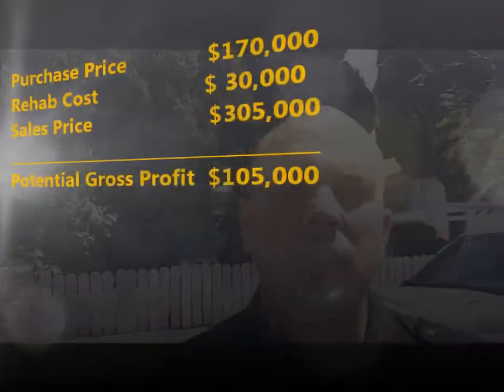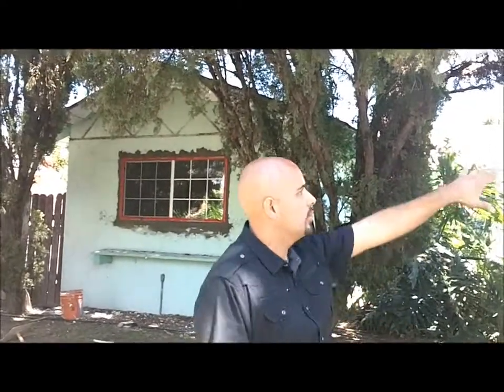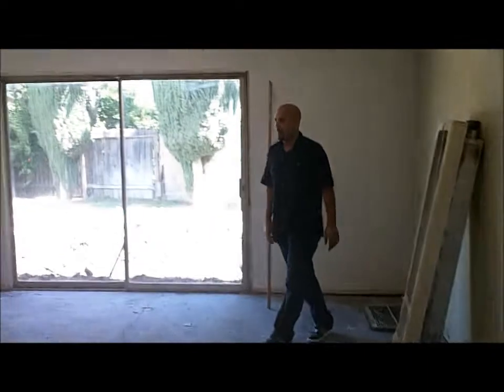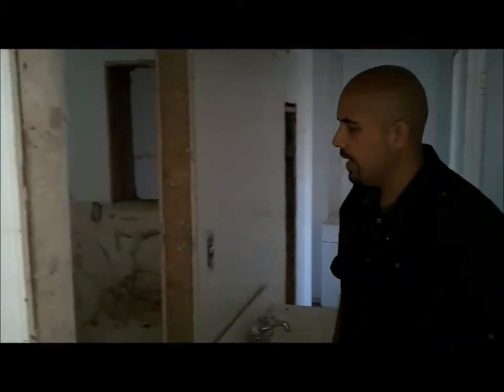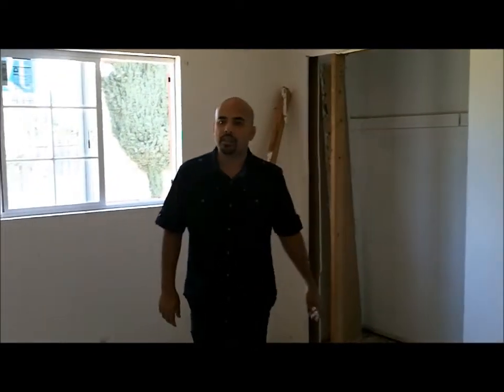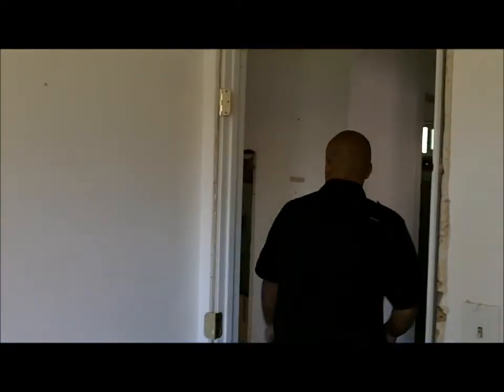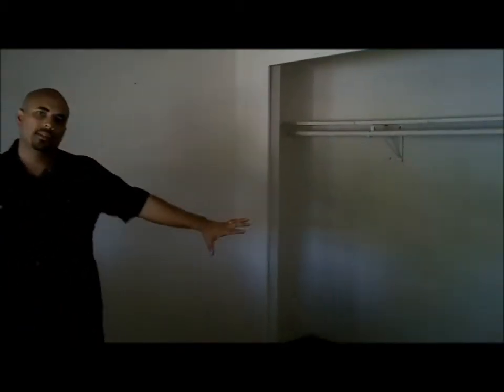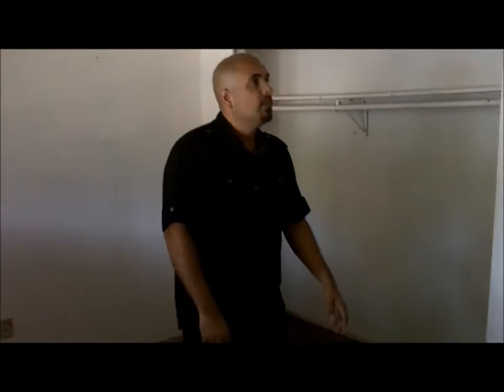RMP Investments, Inc Foundation Problem Project Stage #1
House with Foundations Issues